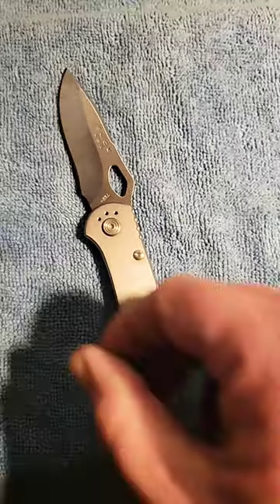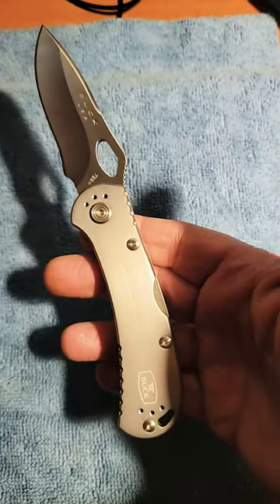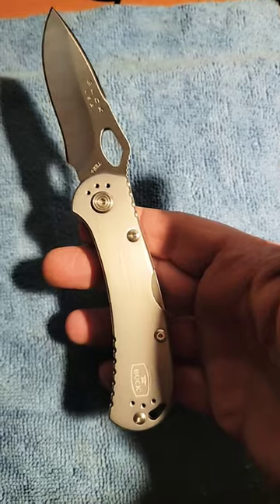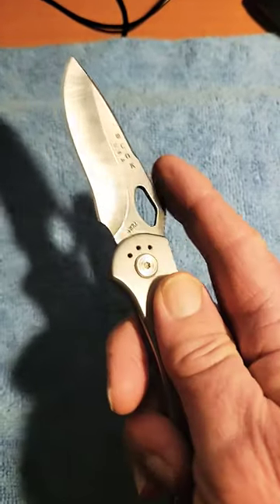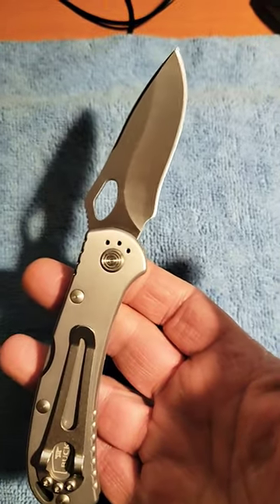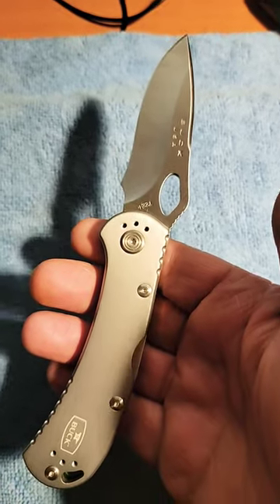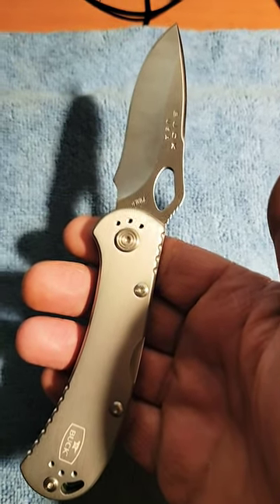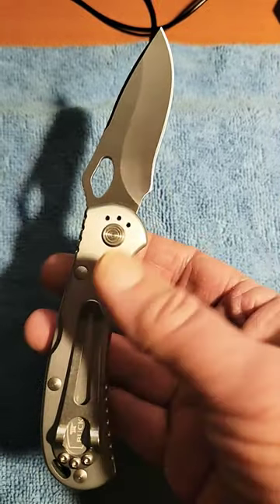Buck 722 Spitfire Mid Lock Folding Knife